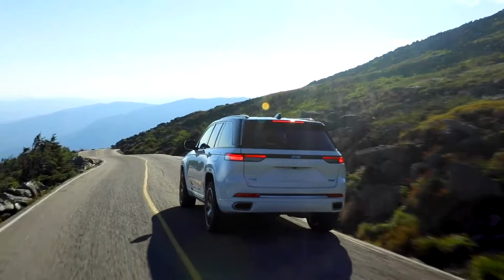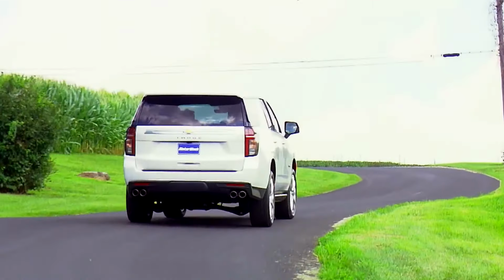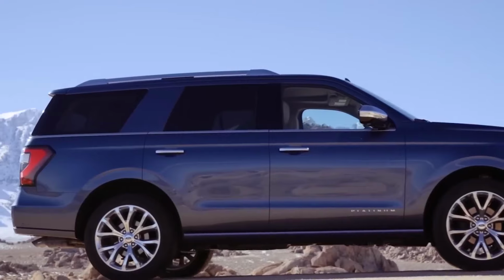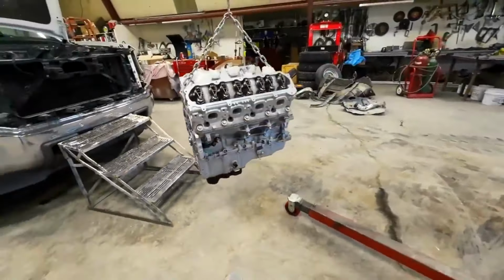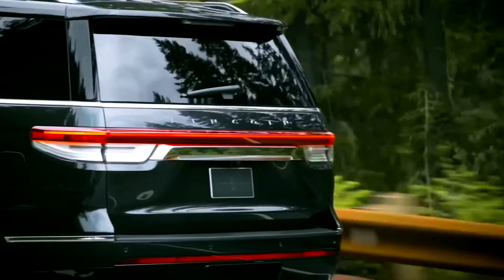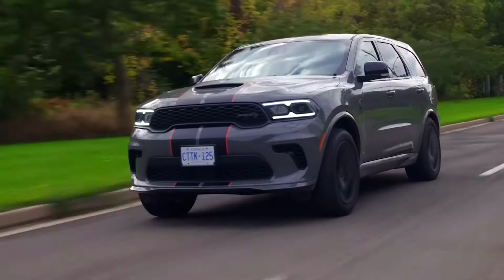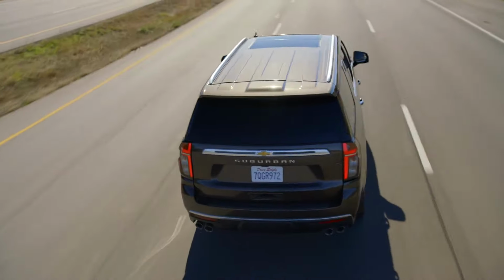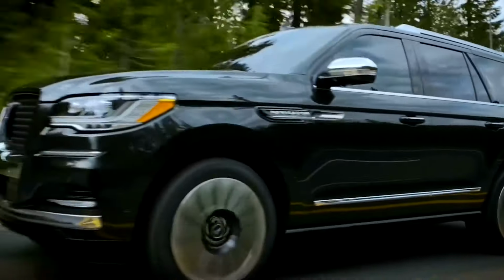You Won’t Believe These 10 American SUV Engines That Will Last FOREVER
Are you looking for an SUV with an engine that will stand the test of time? In this video, we reveal You Won’t Believe These 10 American SUV Engines That Will Last FOREVER – Shocking! These legendary powertrains have proven themselves with reliability, durability, and long-lasting performance.

From classic V8 monsters to efficient modern turbocharged engines, these SUVs offer the best mix of power and dependability. Whether you're looking for a family vehicle, an off-road beast, or a daily driver, these American SUVs have engines that just won’t quit.

Find out which SUVs made the list and why their engines are nearly indestructible!

Chapters :
00:00 Intro
00:13 Jeep Grand Cherokee (5.7L HEMI V8)
01:49 Chevrolet Tahoe (5.3L V8 EcoTec3)
03:36  Ford Expedition (3.5L EcoBoost V6)
05:25 Cadillac Escalade (6.2L V8 EcoTec3)
07:20 GMC Yukon (6.2L V8 EcoTec3)
09:08 Lincoln Navigator (3.5L Twin-Turbo V6 EcoBoost)
10:37 Dodge Durango (5.7L HEMI V8)
12:12 Ford Explorer (3.0L EcoBoost V6)
13:39 Chevrolet Suburban (6.2L V8 EcoTec3)
15:21 Jeep Wrangler (3.6L Pentastar V6)